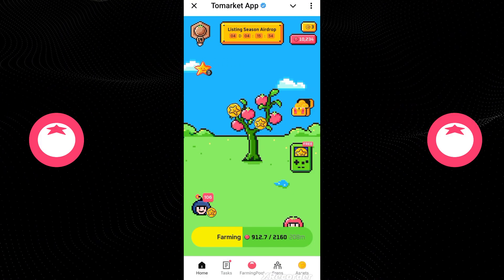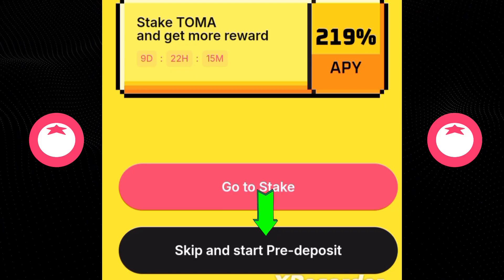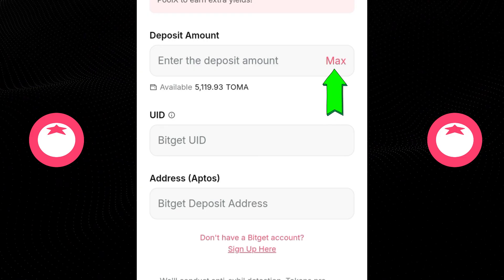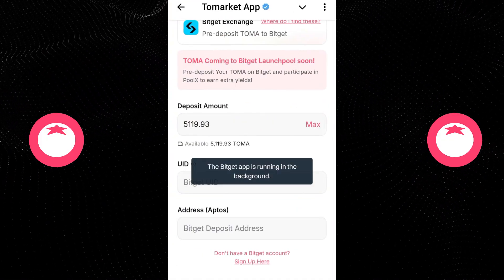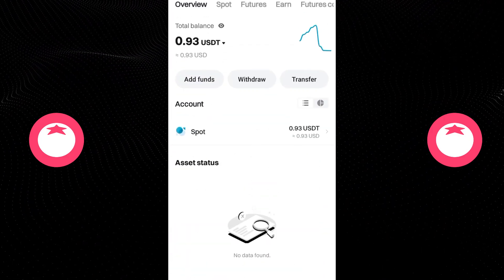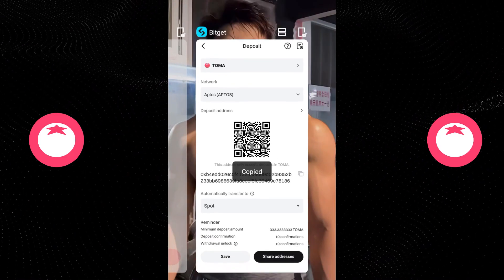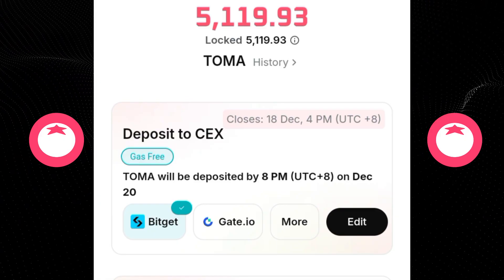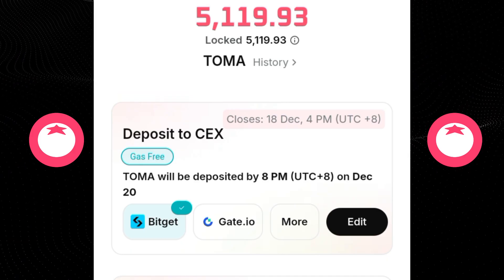How To Withdraw TOMARKET Token To Bitget Exchange (Step By Step Tutorial)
In this video, I am going to show you How To Withdraw TOMARKET Token To Bitget Exchange (Step By Step Tutorial)
how to connect bitget wallet to tomarket app